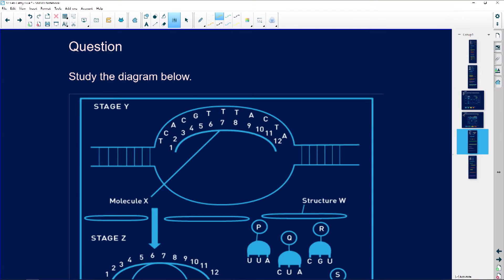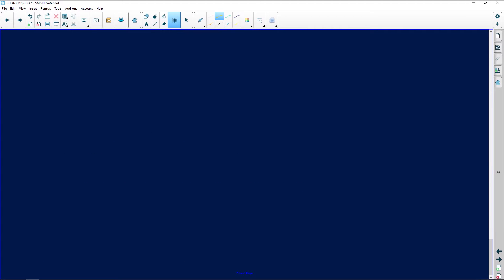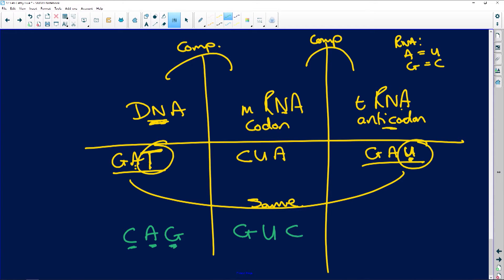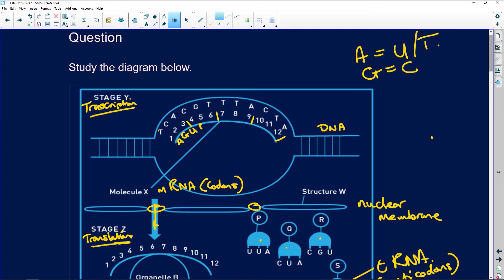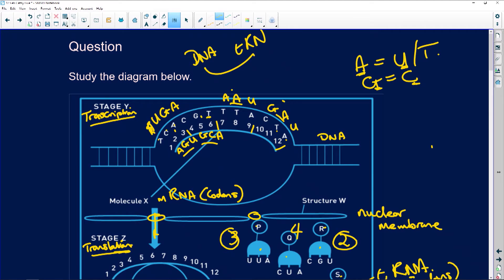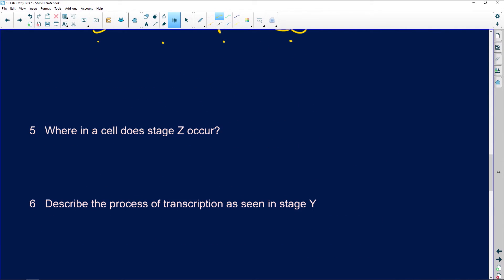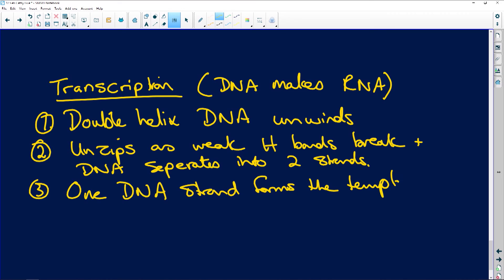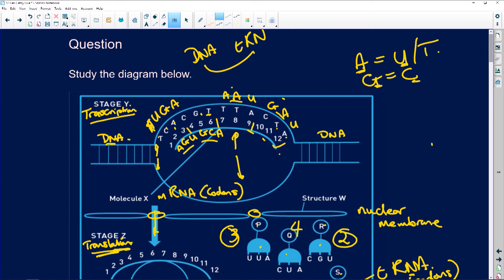Life Sciences 2020: Protein Synthesis